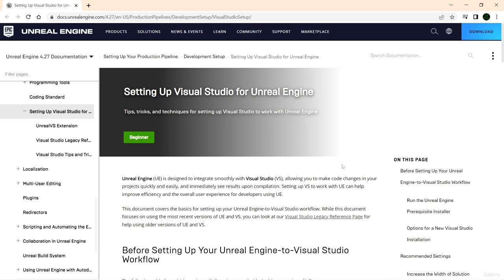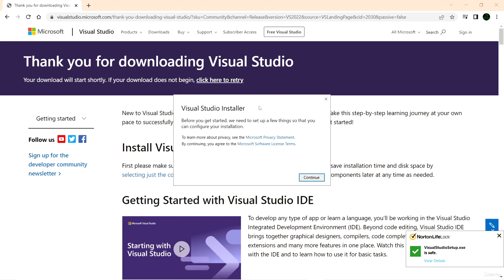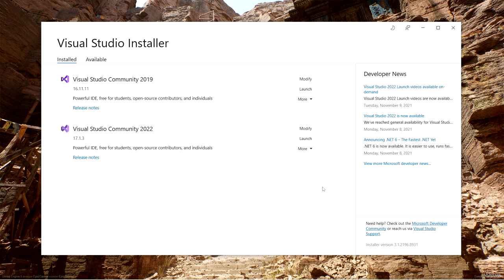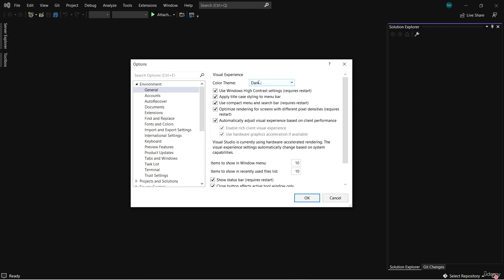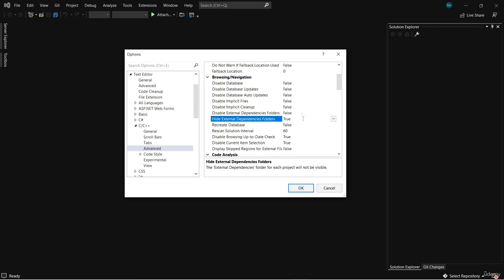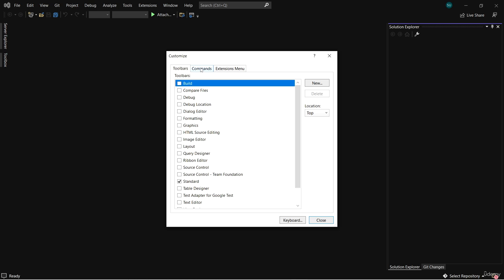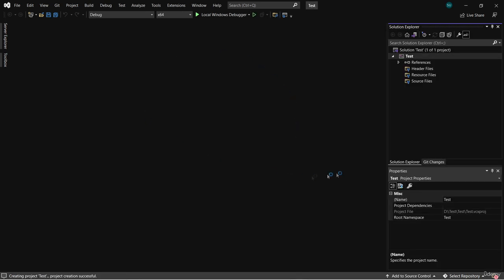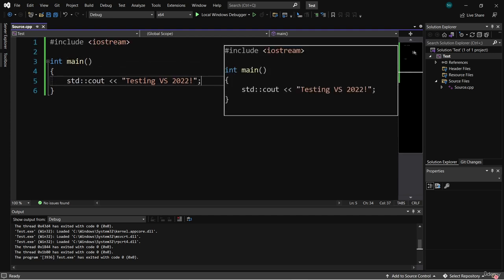2 Setting up Visual Studio